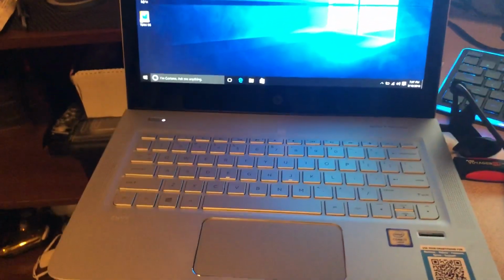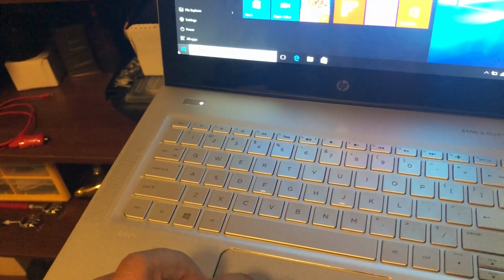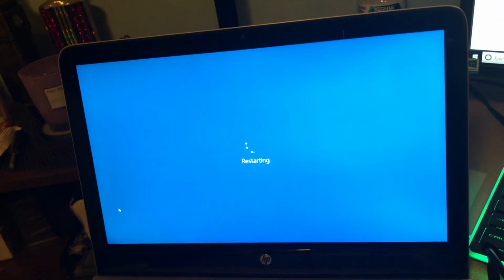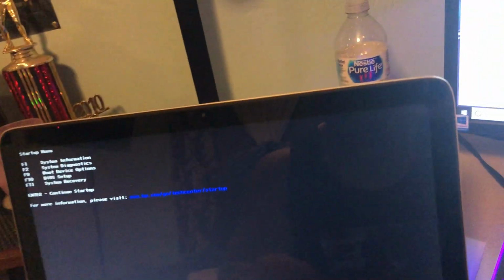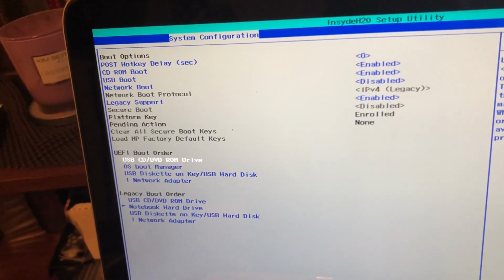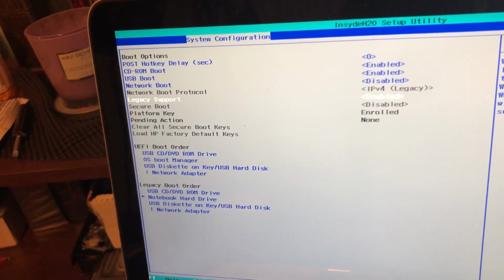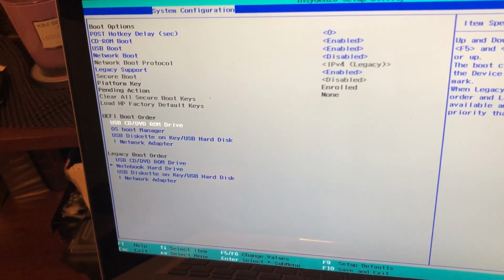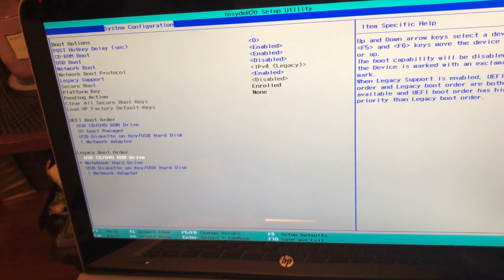HP ENVY 13 d040wm/ab067cl Fixing BootUp Options to support bootable USB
i have the 6th and 7th gen i7 on these 2 models and they settings seem to be the same...